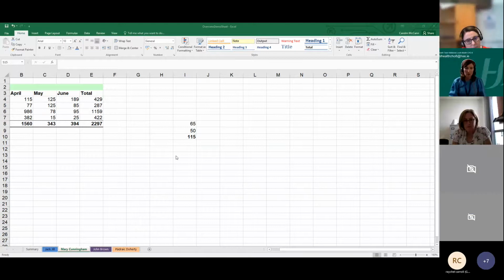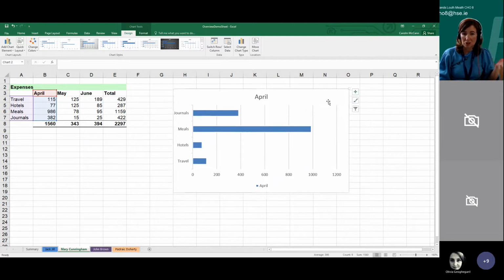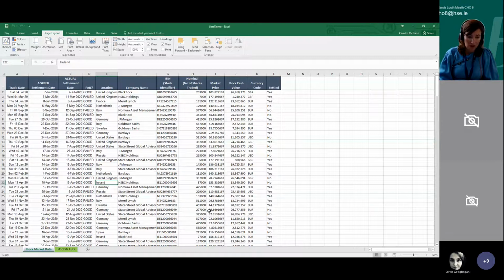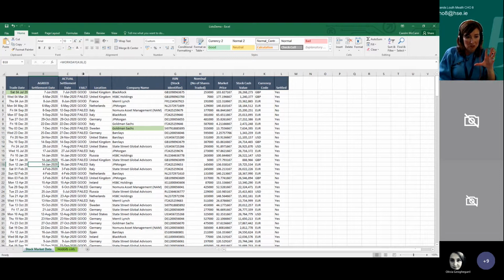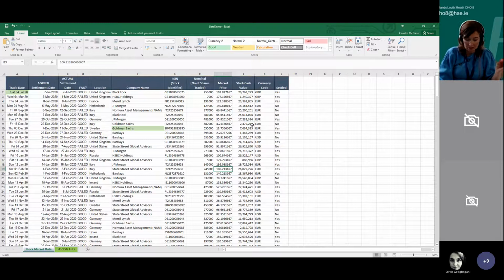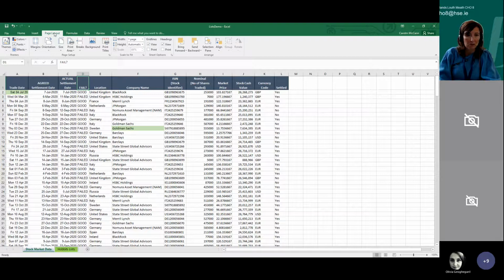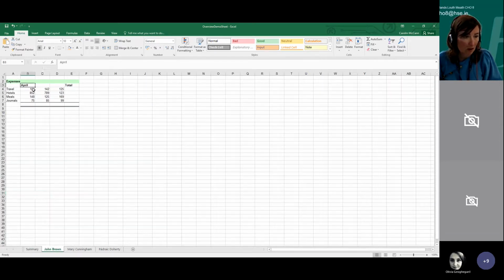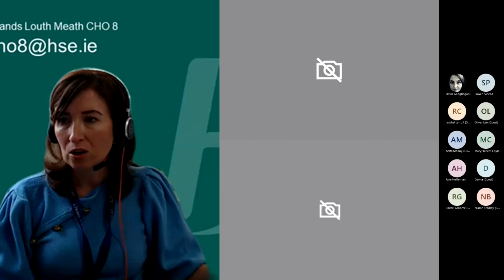Excel Training Session 2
Formulas, Sheets, Printing